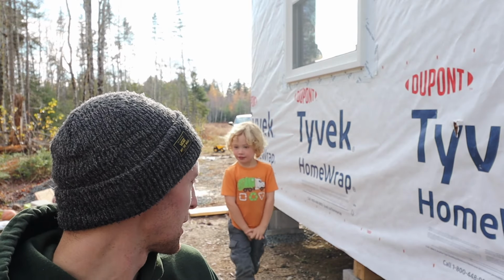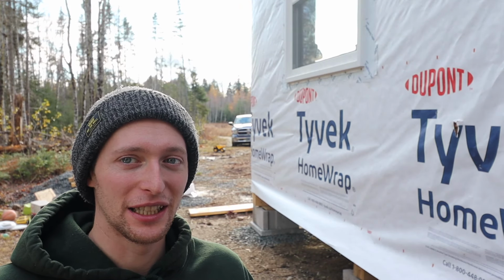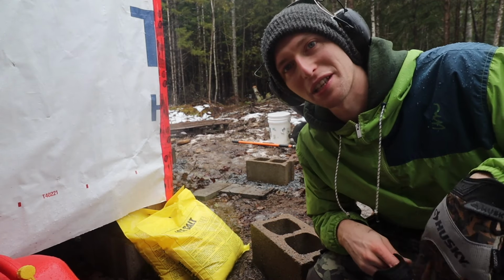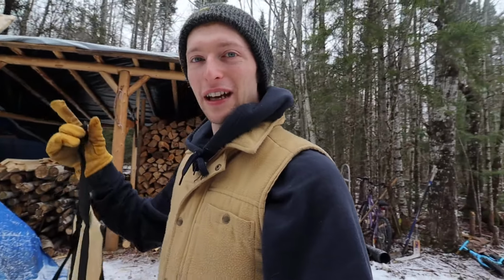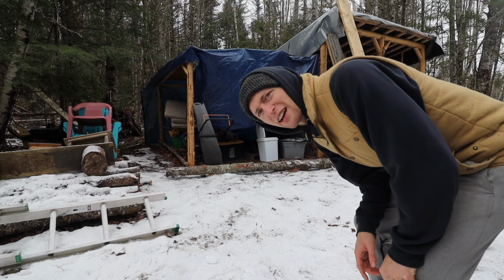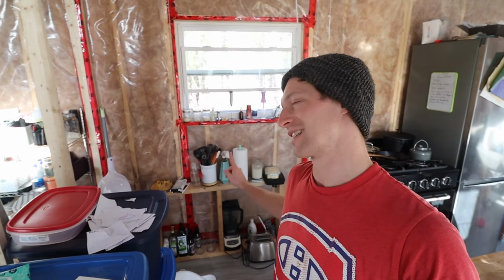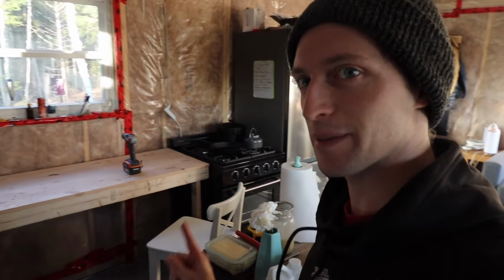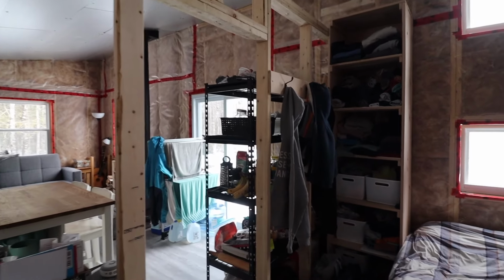Off Grid Projects are NEVER ENDING! (Winter Projects And Unfinished Cabin Tour)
We are a family of 4 and we sold our house to build a cabin in the woods! We lived in a trailer for 3 months and moved into our cabin! In this video we get some winter projects done AND give you a tour of our unfinished cabin. :)